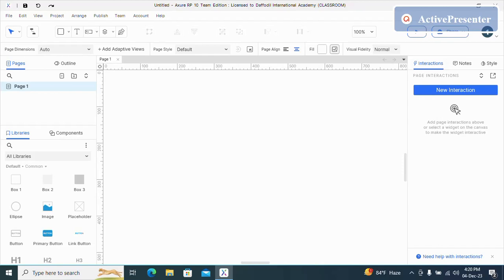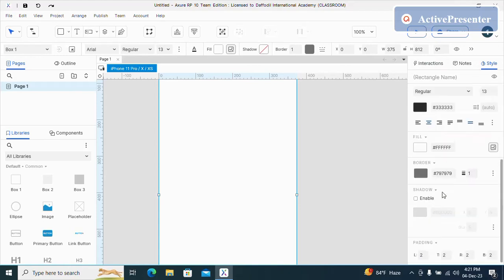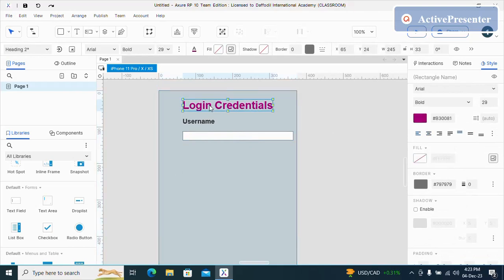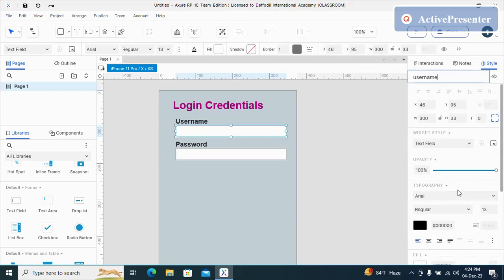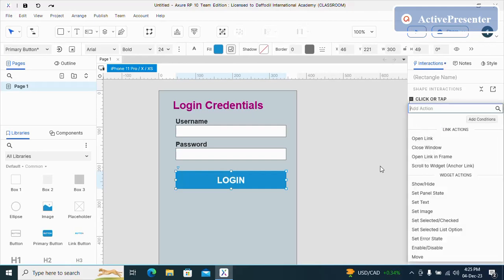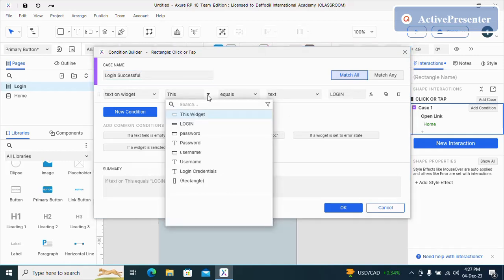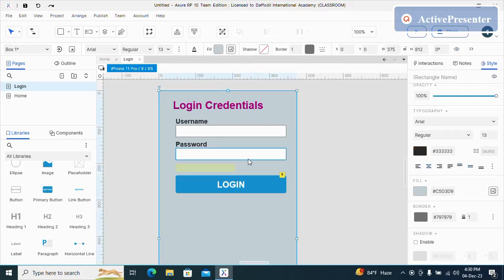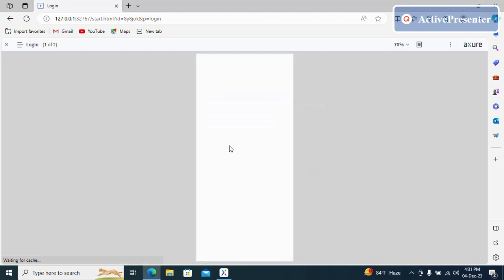How to Create Login Using Axure | Axure Login Tutorial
In this video, learn how to create login in axure